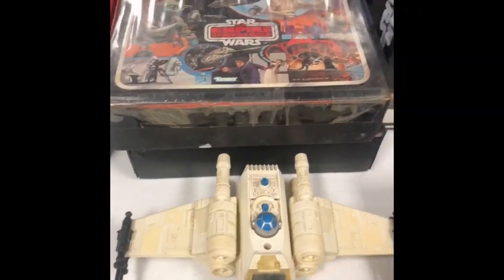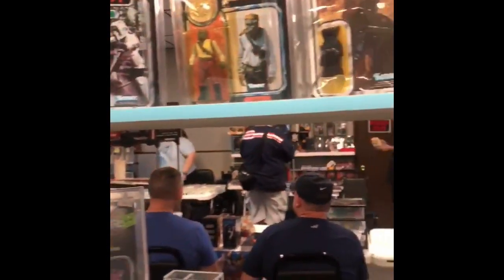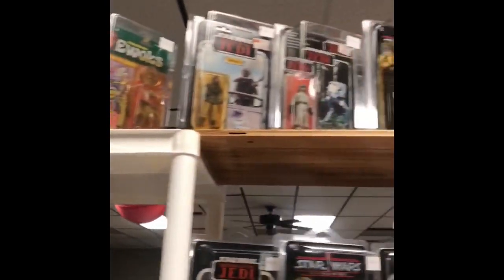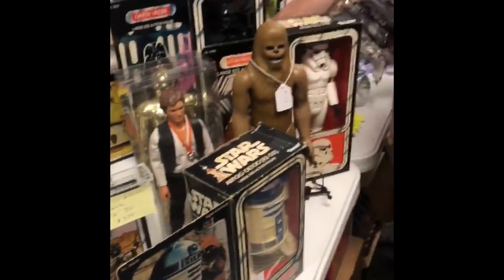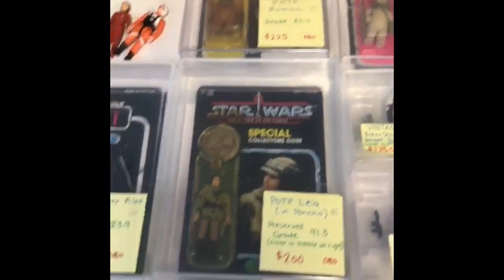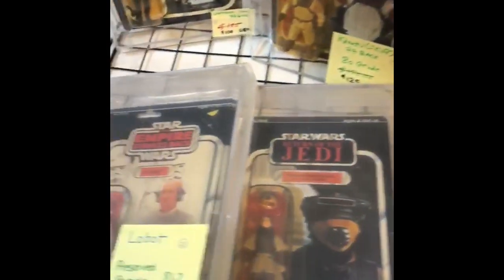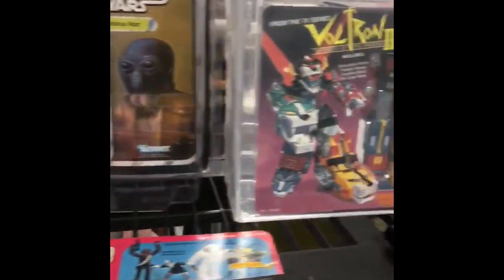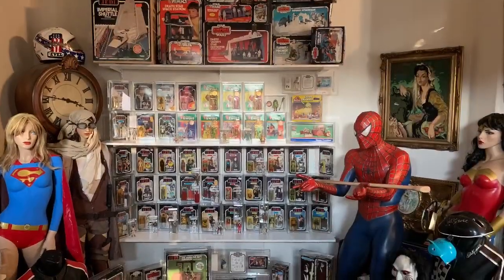Toy Hunting Star Wars swap meet Orlando Fl part 1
Star Wars vintage and new at Orlando swap meet.